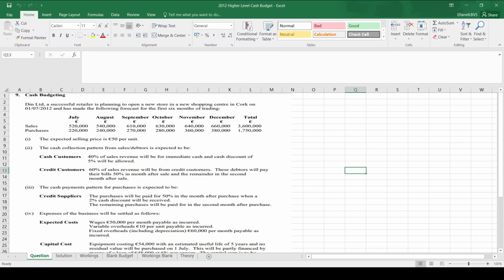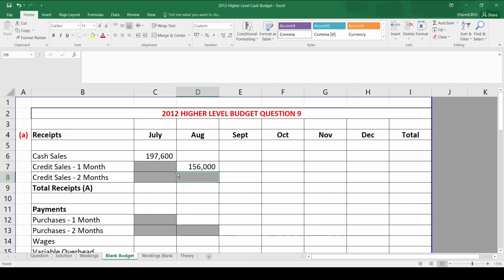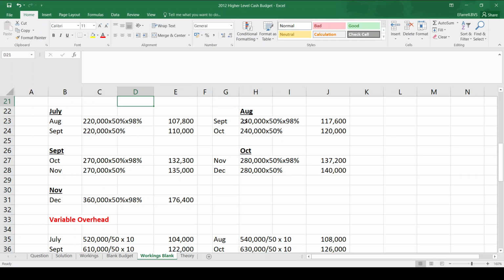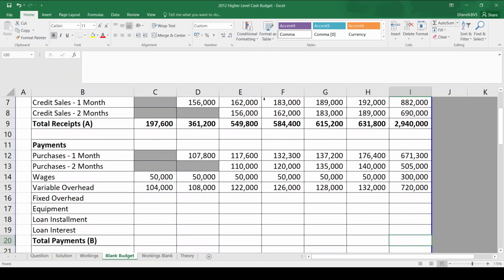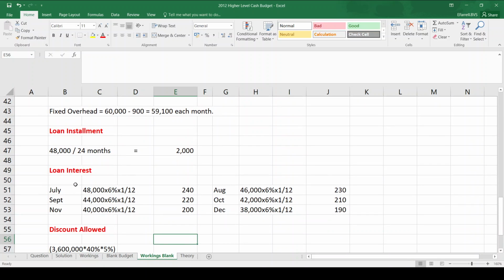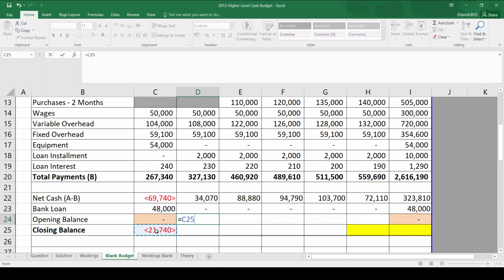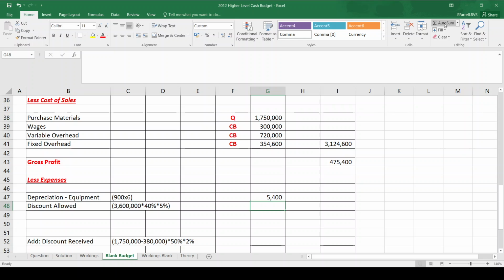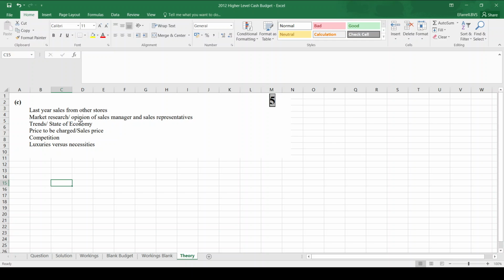Cash Budget - 2012 Leaving Cert Higher Level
Solution to 2012 Leaving Cert Higher Level Question